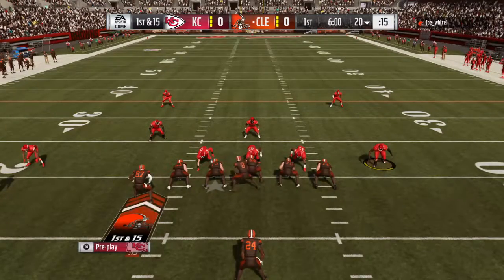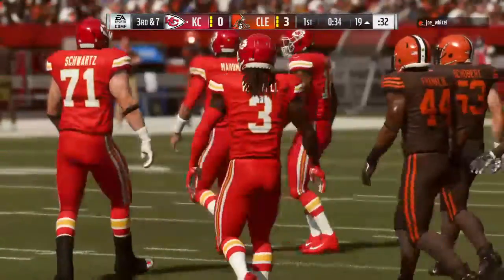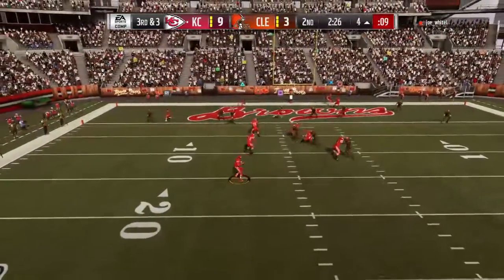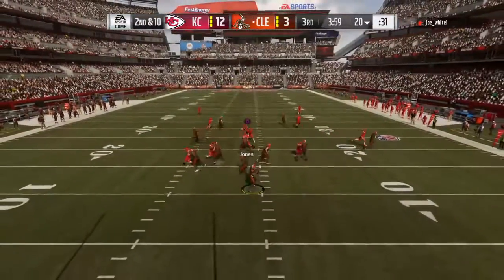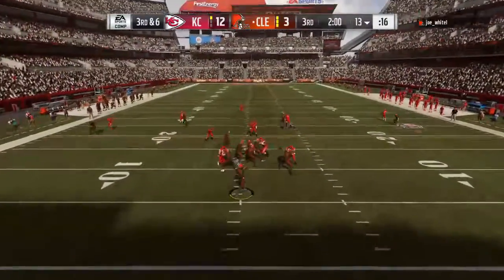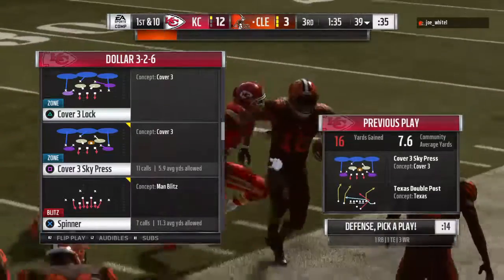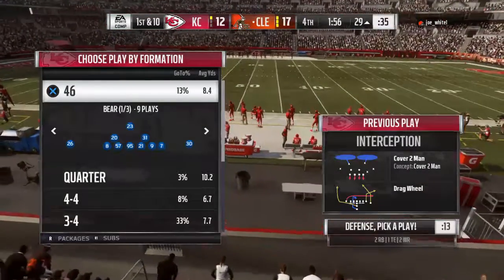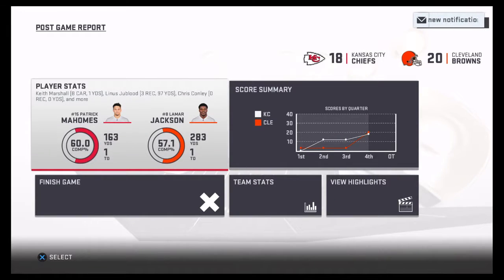FINDING_JULE's Live PS4 Broadcast